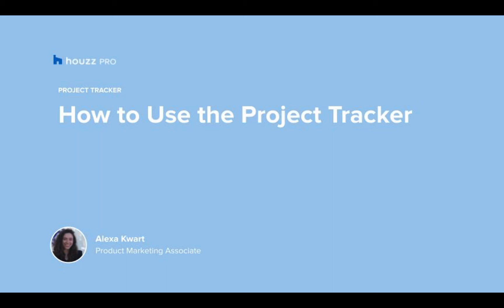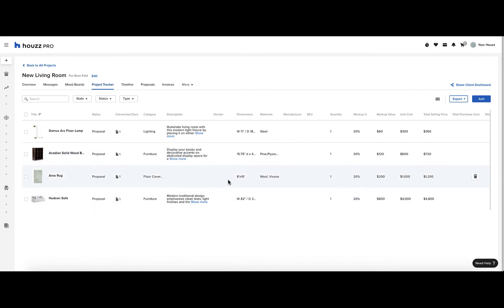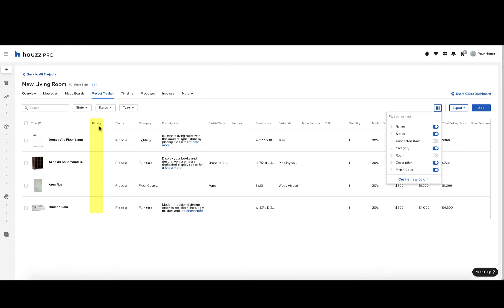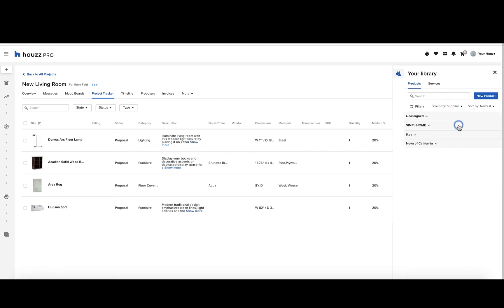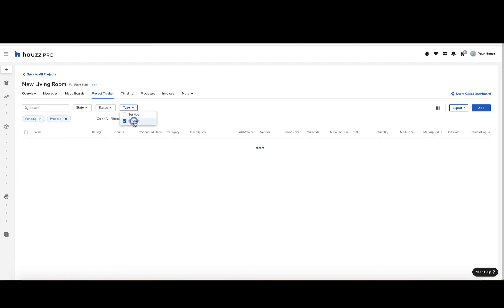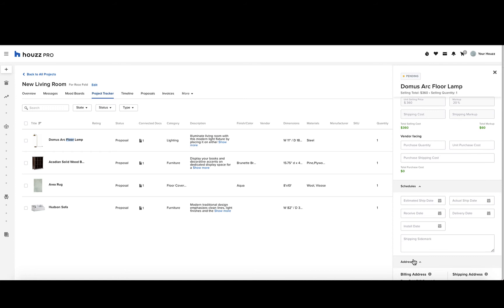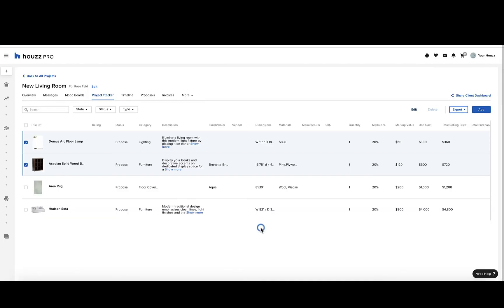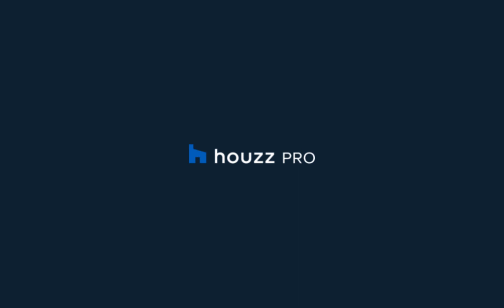Customizing the Project Tracker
Discover how to use and customize the Houzz Pro Project Tracker to manage your products and services.